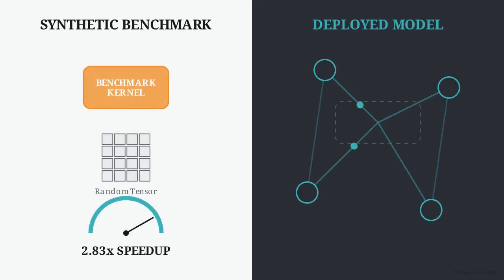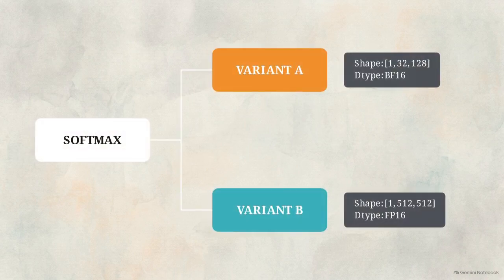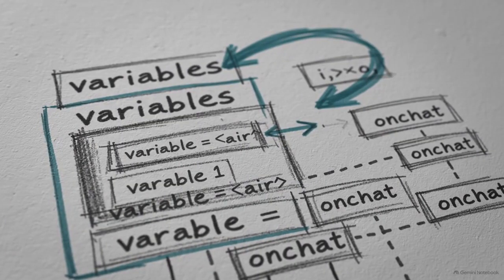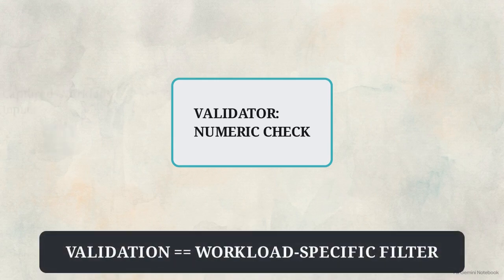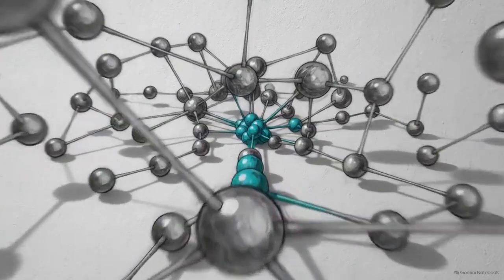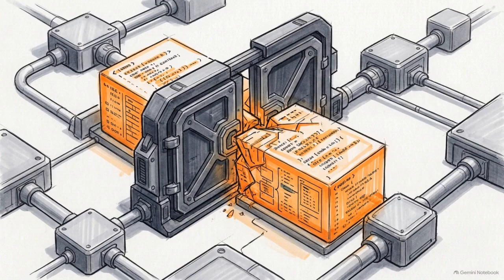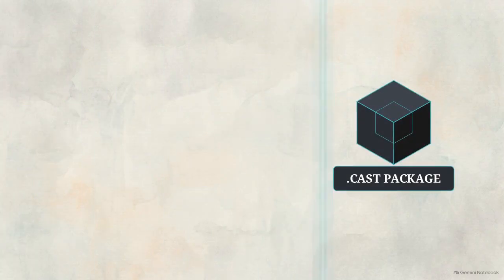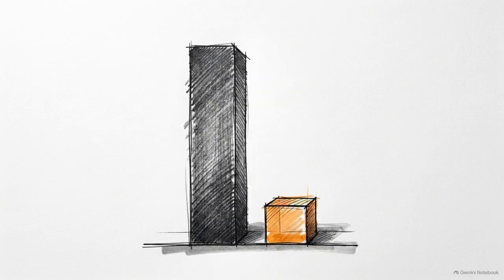Kernel Forge: optimize the kernel that actually runs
Agentic systems can now write and tune CUDA kernels for you. The catch is how we measure them. Most
existing tools test a generated kernel on random tensors, in isolation. A kernel that looks fast on
that isolated benchmark can slow your real model down, because inside the model it runs with different
shapes, activation distributions, neighboring operators, and memory behavior than the benchmark saw.

Kernel Forge is an open source agent harness from the University of Michigan that closes that gap. You
hand it an unmodified PyTorch model, its weights, and example inputs. It runs the model and a profiler
records every operator that actually executes, capturing real shapes, data types, arguments, and
reference inputs and outputs for each call. It groups those calls into concrete variants. A variant is
not the operator name. Two calls to the same operator with different shapes are different variants. The
variant is the unit of optimization, because kernel performance is shape and argument specific.

For a variant you select, an agent generates CUDA and a launch wrapper. The harness compiles it with
nvcc, runs it on the captured inputs, and checks it numerically against the eager outputs. Compile
failures, runtime crashes, and numeric mismatches each go to a bounded repair loop. Validation is a
filter for the captured workload. It is not a proof of correctness for every possible input.

Validated candidates grow a Monte Carlo tree search, one persistent tree per variant. The tree
deliberately keeps slow candidates, because a kernel that looks bad now can seed a useful revision
later. Progressive widening controls branching; a latency minimizing UCT picks the next parent. The
contribution is the measurement and the packaging, not a new search algorithm.

The output is a guarded package. It swaps in the generated CUDA only where the candidate is valid,
compatible, and faster than the measured eager path. Otherwise it falls back to PyTorch eager. Audit
labels separate generated CUDA from wrapper or fallback paths.

Across four models spanning vision, diffusion, and LLM inference, 14 kernels beat eager, up to 2.83x
on softmax in Gemma 4. The honest part: those wins land on operators that are a tiny fraction of
runtime. The dominant operators, matmul, convolution, attention, are mature vendor backed paths from
cuBLAS and cuDNN, and the generated kernel stays below eager there. In Gemma 4, linear is 90 percent
of the captured region and the generated kernel reaches only 0.246x. That gap is exactly why the guard
is essential.

The takeaway: measure generated code against the real model, and ship it behind a guard that can never
regress you.

Who this is for: engineers and ML practitioners learning foundational AI and software patterns.

Paper: Brodsky, Kumar, Kashmira, Danatanarayana, Mars, Flautner, Tang. Kernel Forge: An Agent Harness
for LLM-based Generation and Optimization of CUDA Kernels. arXiv:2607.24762, 2026.